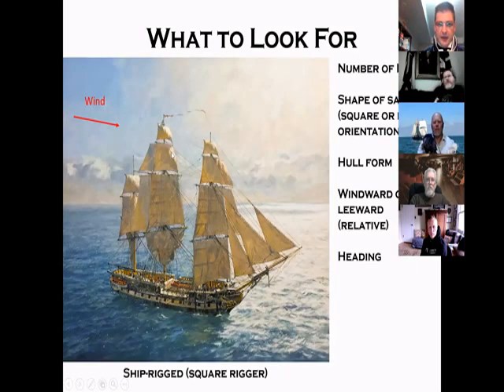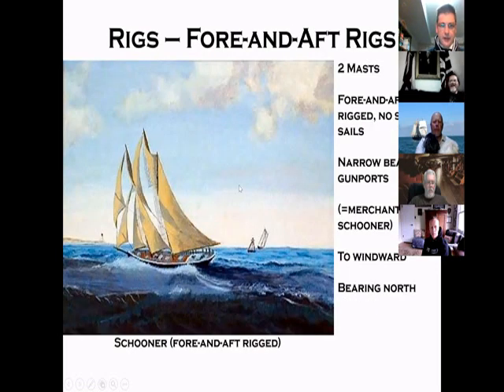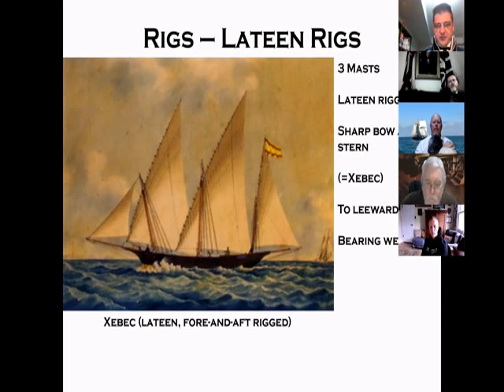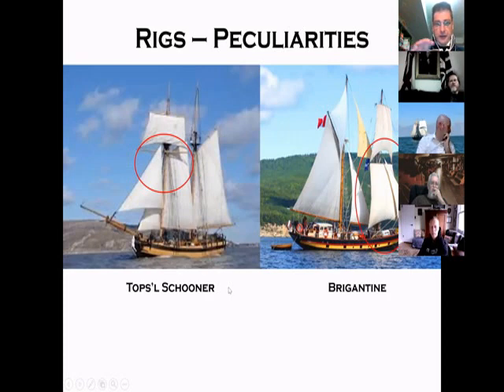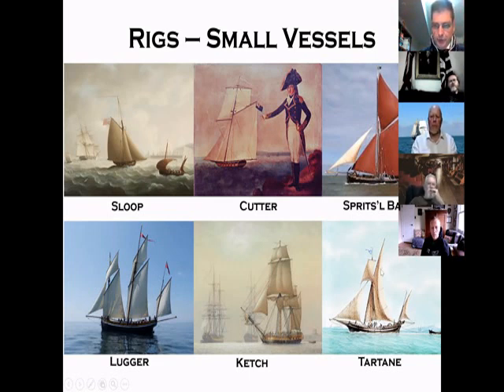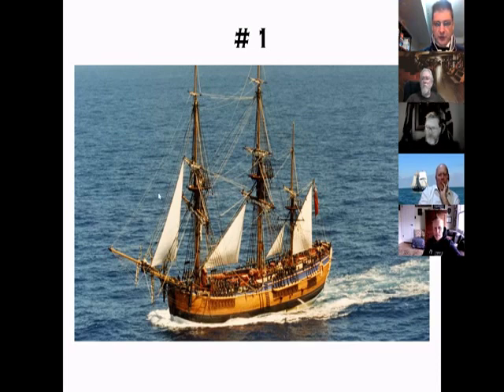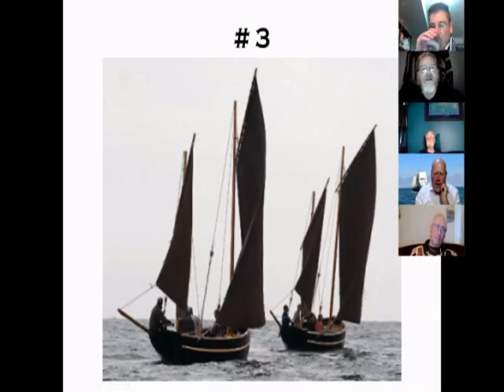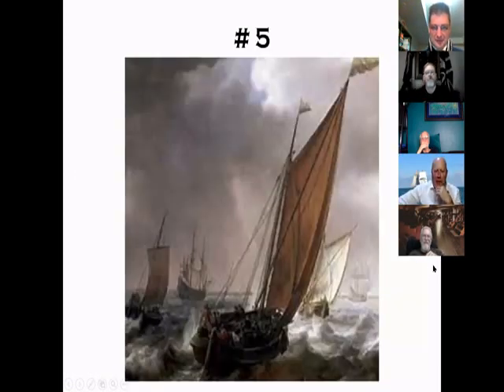HMS Psyche Virtual Training Identifying Sailing Rigs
Acting Lieutenant Ryan Moore speaks about different types of sailing vessel rigs so you can recognize them on the horizon, and beat to quarters if necessary.